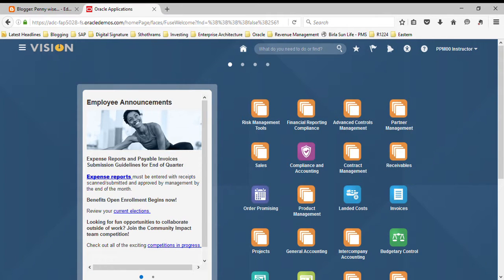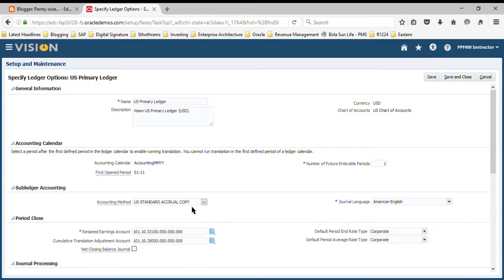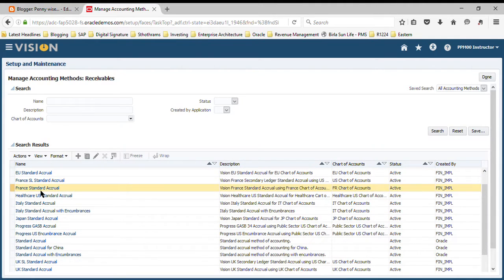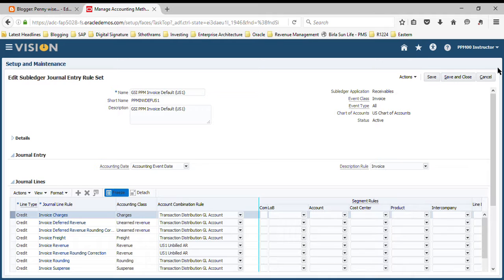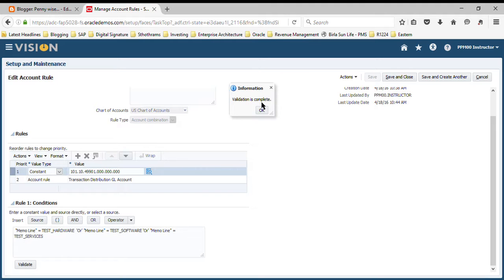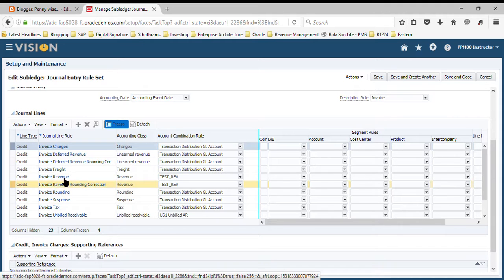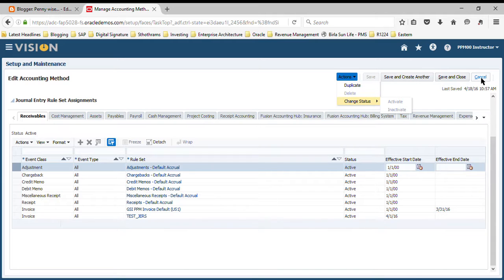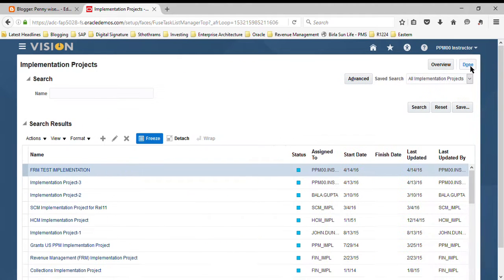FUSION R11 CREATE NEW SUBLEDGER ACCOUNTING METHOD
This video is issued in the interest of popularizing Oracle Fusion Apps. The content is entirely mine and the Product Vendor is not responsible for the accuracy or applicability of the content. This is only for learning purpose and do not cover the associate configurations in Fusion Applications